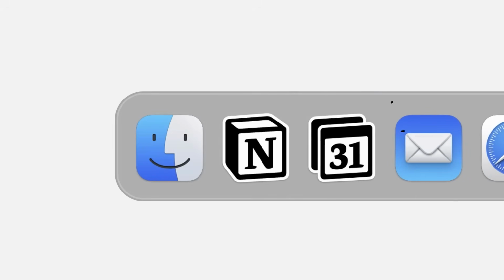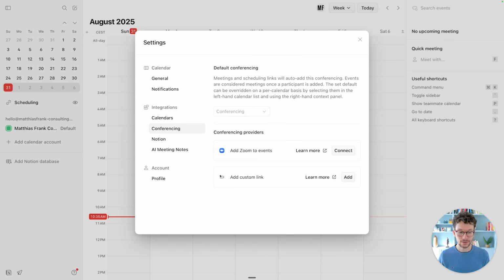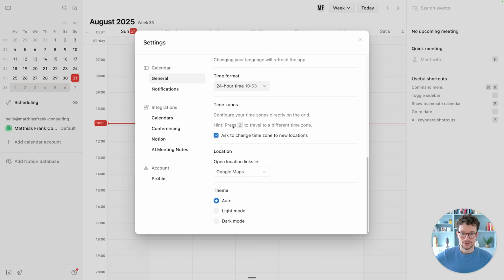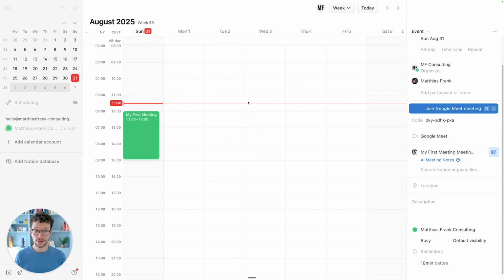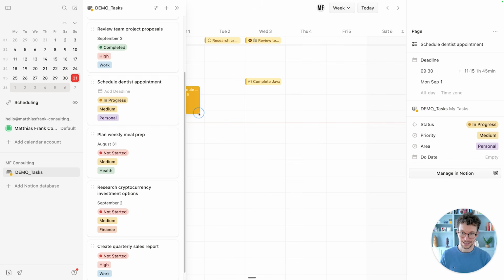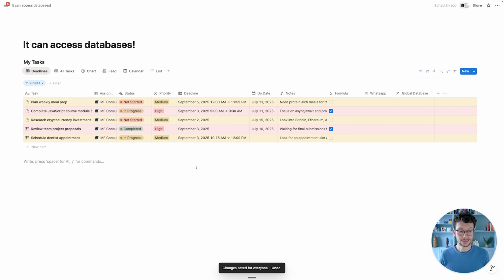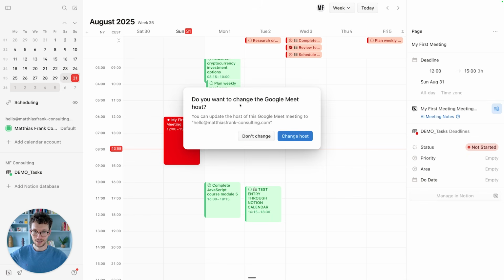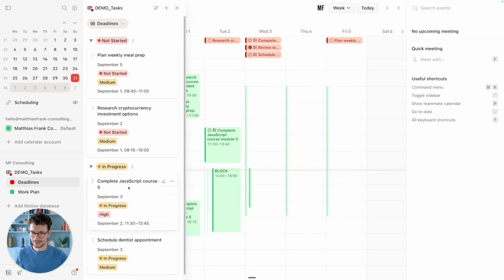The Ultimate Notion Calendar Beginner Guide (2025)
Everything you need to know about Notion Calendar

Notion Calendar has slowly but steadily turned into a powerful piece of productivity software.

It's the perfect app to bring your to-dos, projects, social media calendar and pretty much anything that you organise in Notion together with your day‑to‑day schedule and calendar events.

You can use it to time‑block, review your week or quickly schedule meetings.

But with all the functionality, it’s sometimes hard to keep an overview of what’s possible.

In this video, we’ll guide you step by step through everything you need to know about Notion Calendar.

How to sign up, how to prepare the initial settings, and how to integrate it into your day‑to‑day workflow.

And if you ever need more help to turn this into the perfect calendar tool for your team or company, then get in touch

Chapters:
0:00 - Intro
0:34 - How Notion Calendar Fits In Your System
3:08 - How to Sign Up
4:06 - First Look at the UI
5:20 - Initial Setup: Connecting Your Accounts
8:13 - Setting Up AI Meeting Notes
10:19 - Customizing General Settings
14:52 - Managing Time Zones
16:00 - Creating Your First Event
19:24 - Event Types & Calendar Views
20:34 - Connect Notion Database to Notion Calendar
23:13 - Managing Tasks in Notion Calendar
26:52 - Customise Your Database View
31:02 - Deadlines vs. Time Blocking
37:16 - Does Notion Calendar Sync to Google?
39:04 - Using the Built-In Scheduler
43:38 - Outro